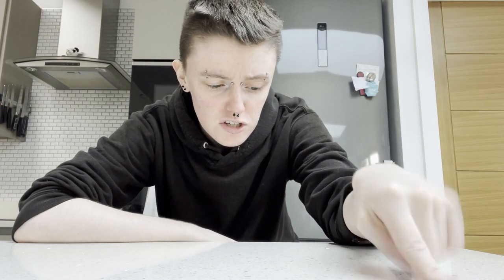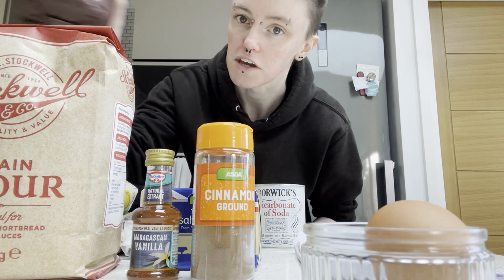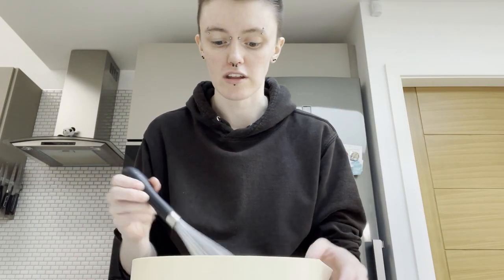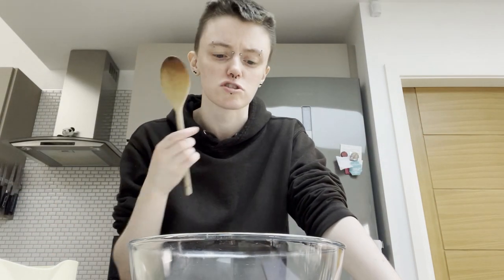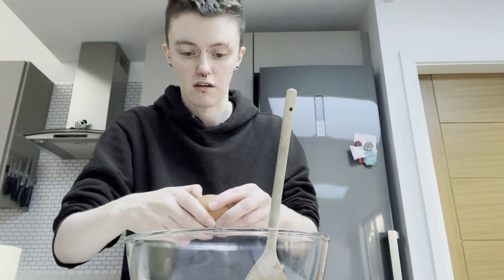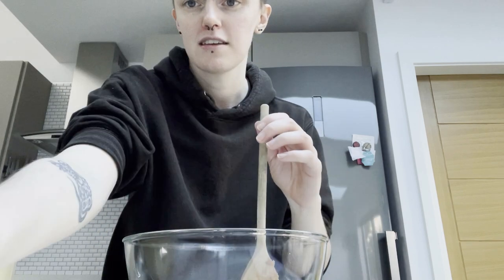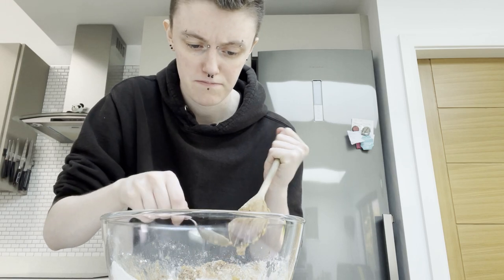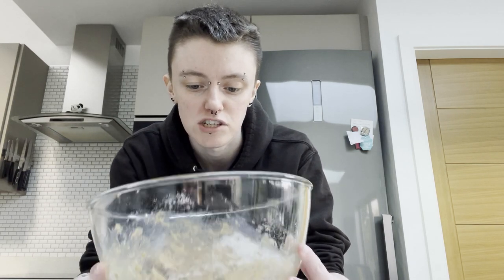Vlog | Baking Oatmeal & Raisin Cookies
wanted to bake somethin and felt like filming the process cause why not :']
and also to apparently show off how Hauntingly Pale i am because jesus christ